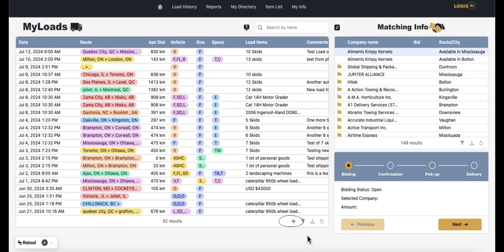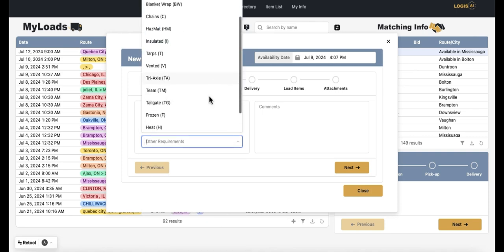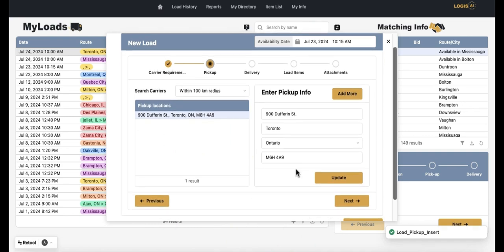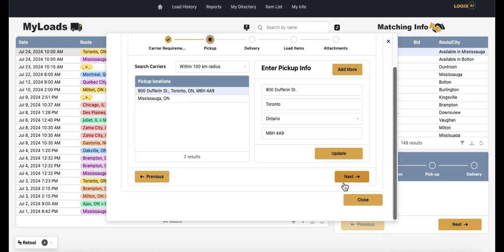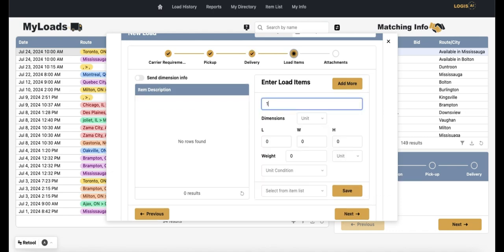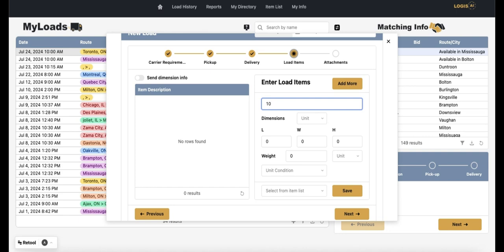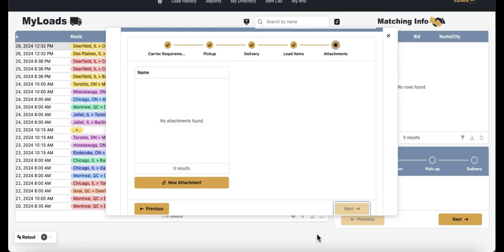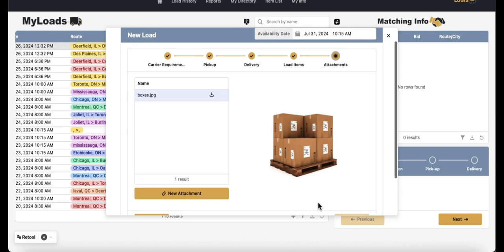Adding New Loads